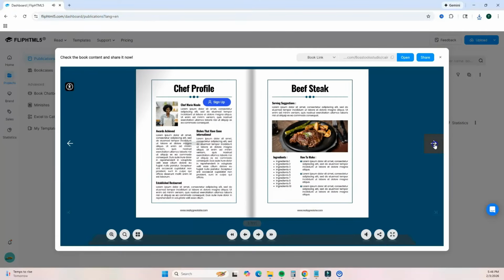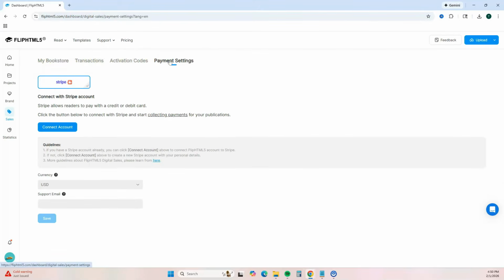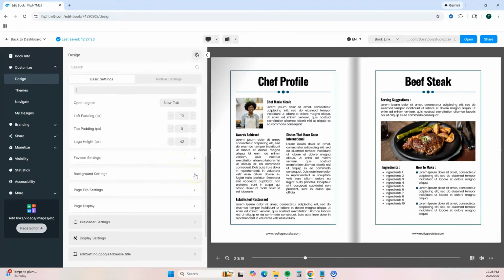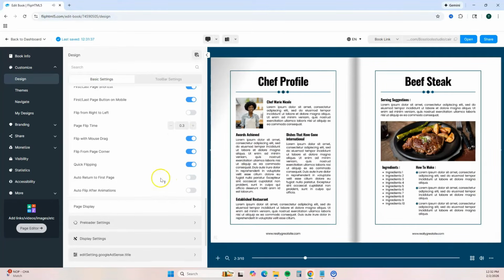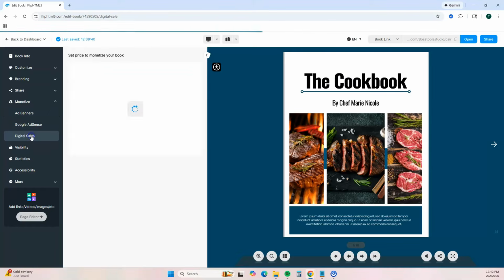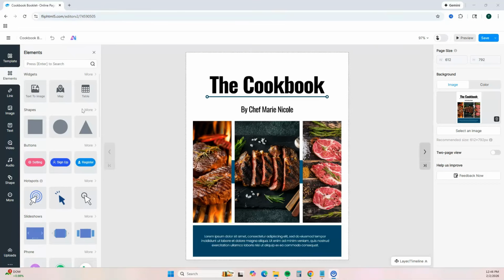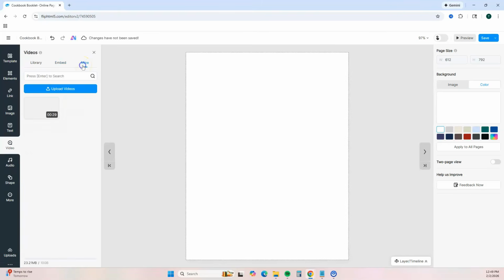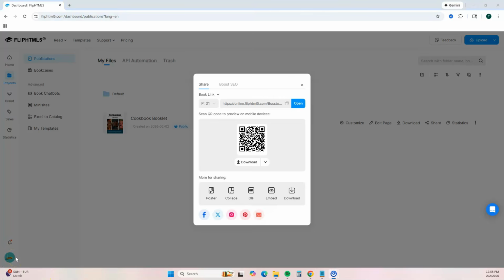PDF to Flipbook: No Design Skills Required!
Turn your PDFs to Flipbook in minutes, no design skills required! Learn how to create a flipbook with FlipHTML5. This video shows you how to make pdf into flipbook.